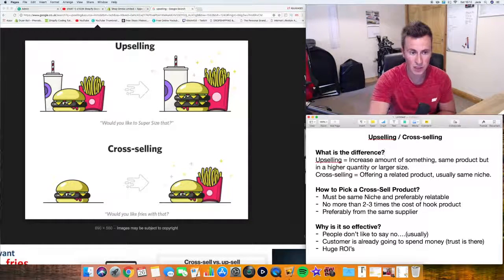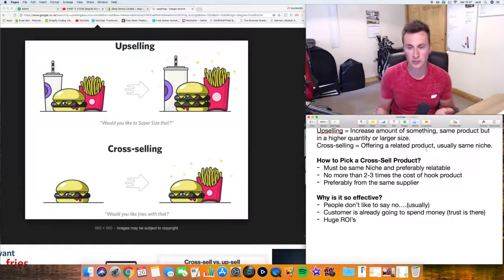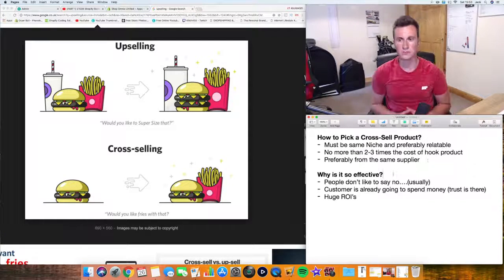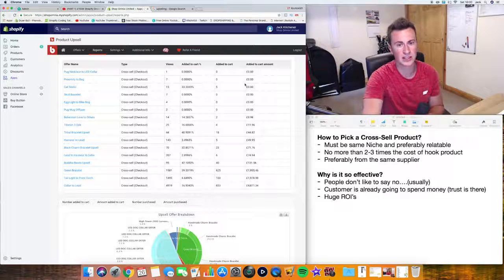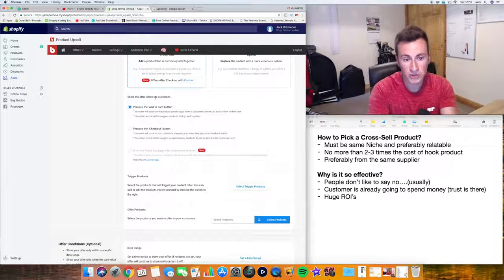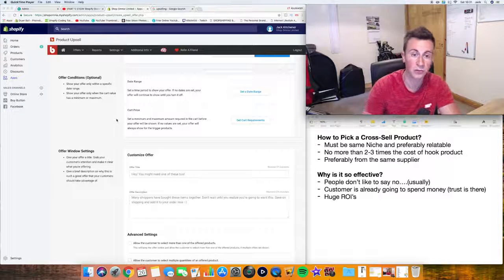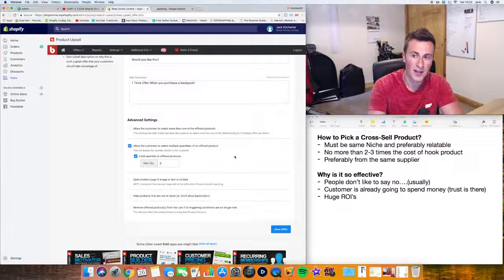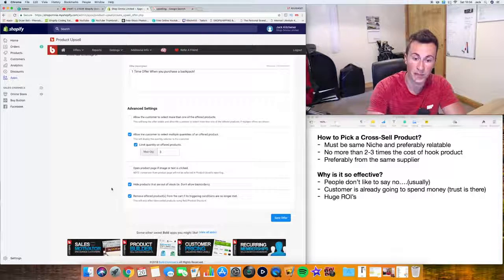How to Increase Sales - Shopify Dropshipping 10K Upsell Cross Sell - Shopify Reviews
In this video i gonna show you How to Increase Sales. Shopify Dropshipping 10K Upsell Cross Sell.